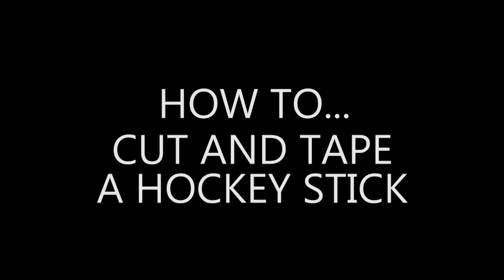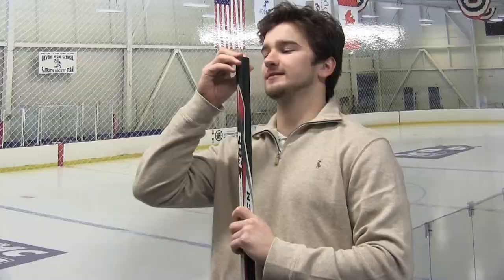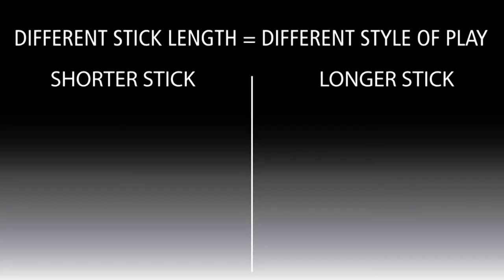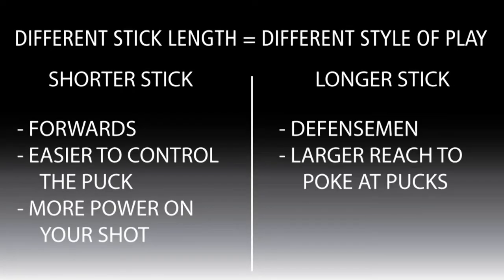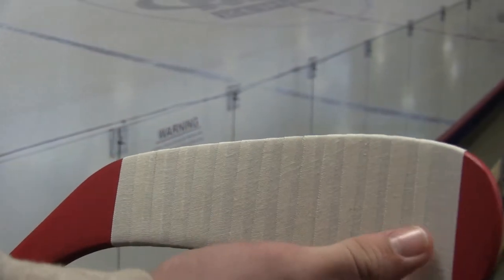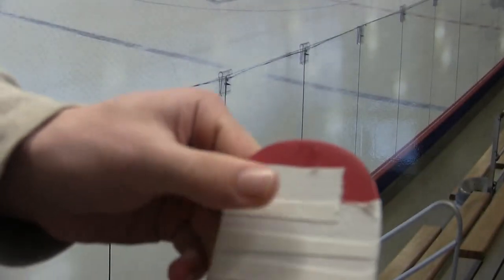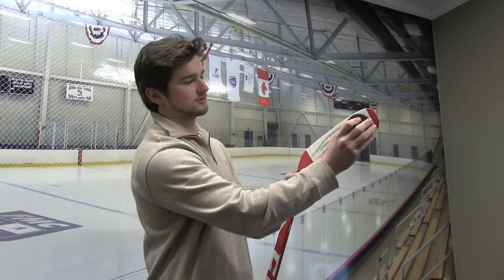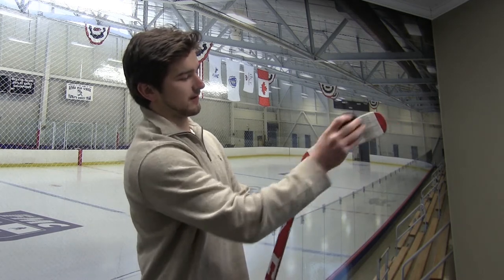How to Cut & Tape Your Hockey Stick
Hockey Department Intern Charlie Murphy demonstrates the proper technique for taping a hockey stick.